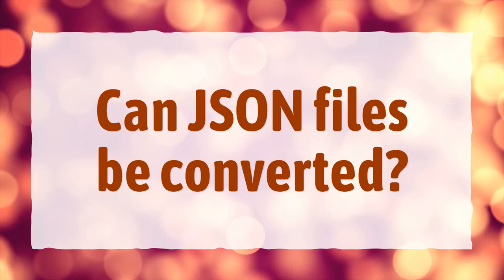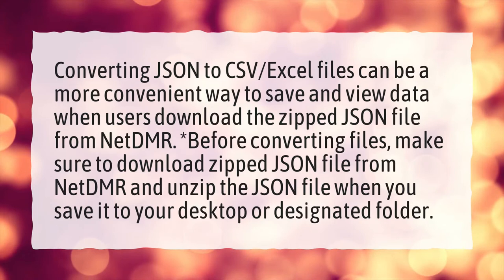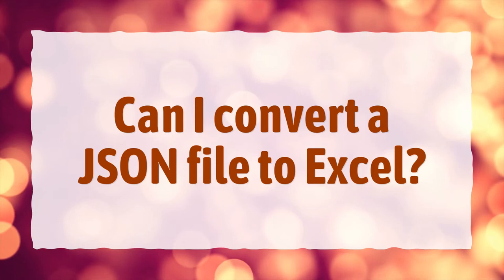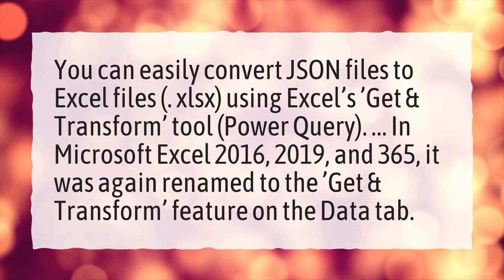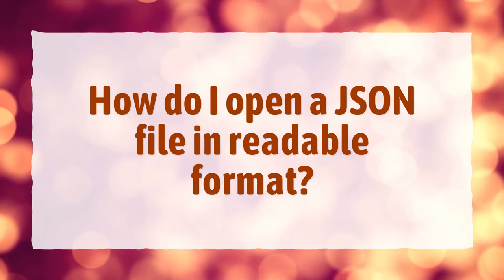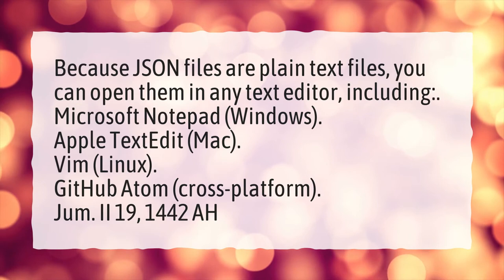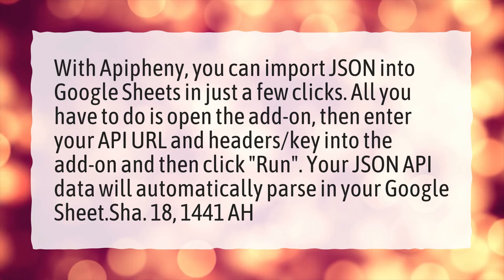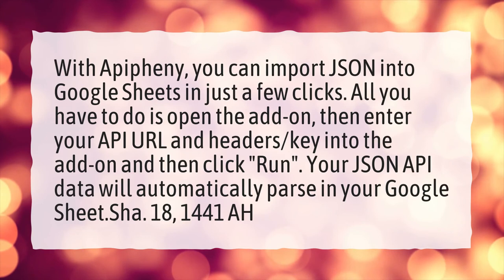Can JSON files be converted?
More About How To Convert Json File To Pdf • Can JSON files be converted?